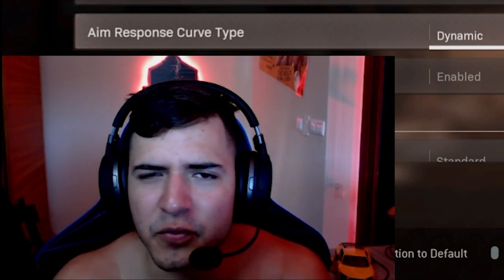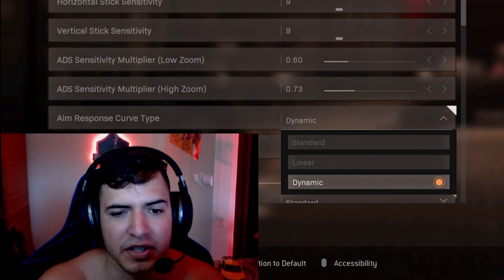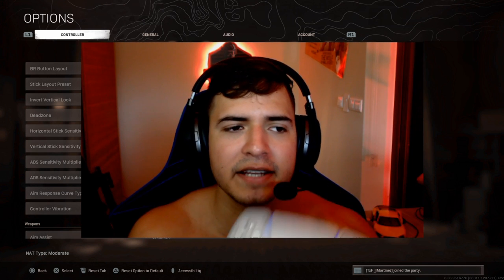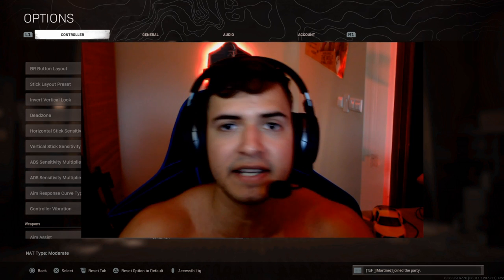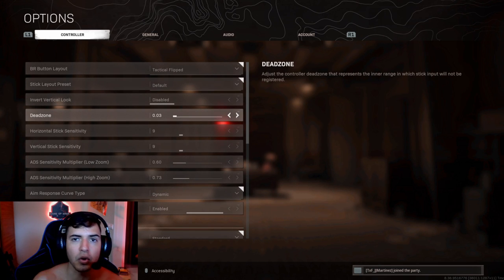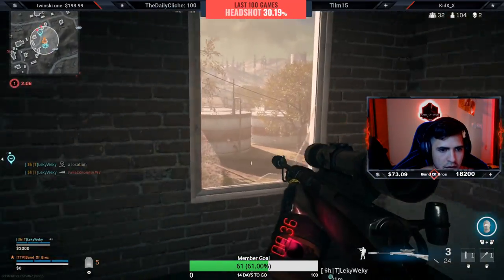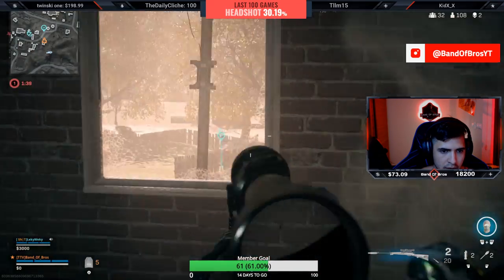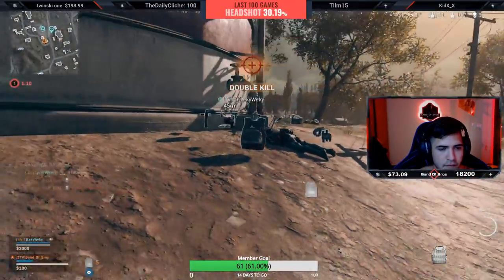Dynamic VS Linear in WARZONE 🤯 Best Aim Response Curve Type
So what is THE BEST Aim response Curve Type in WARZONE? Linear or Dynamic? Ill explain the differences and how they actually work

Wanna check out THE MOST WATCHED Warzone Explained Videos?